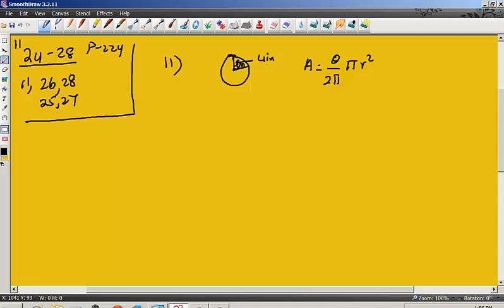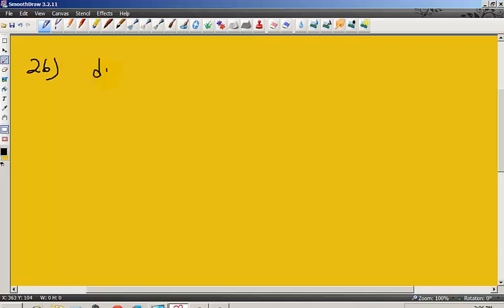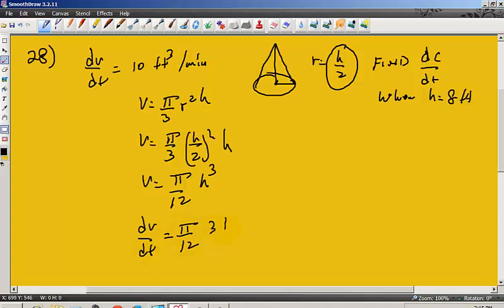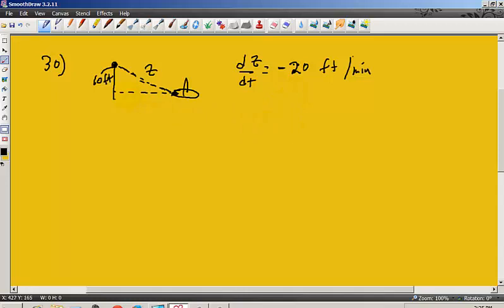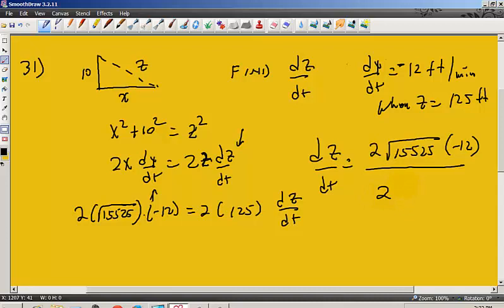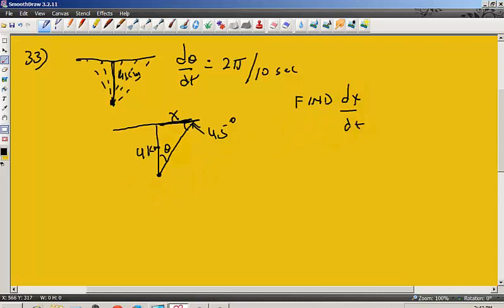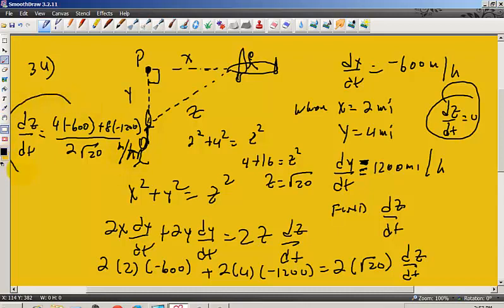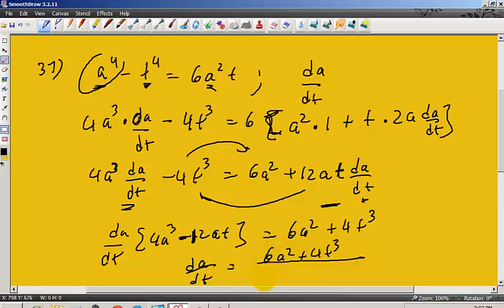Calculus 11/22 Quiz Review: Related Rates, and Implicit Diff.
Related Rates, and Implicit Diff.